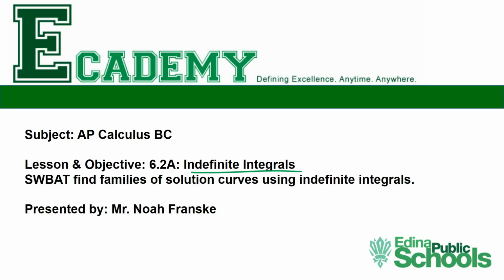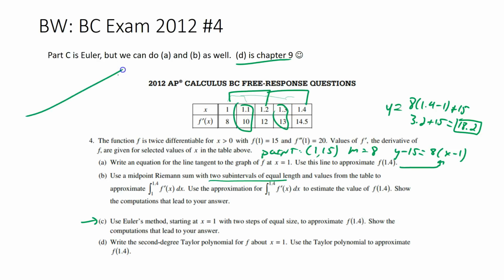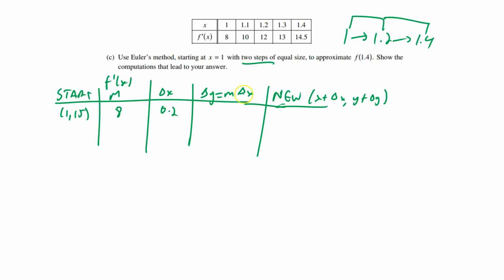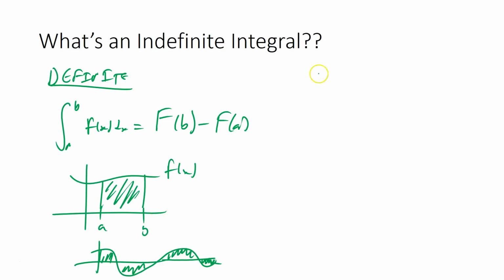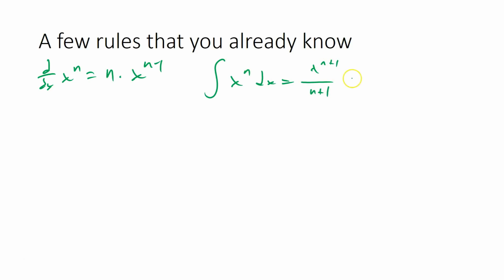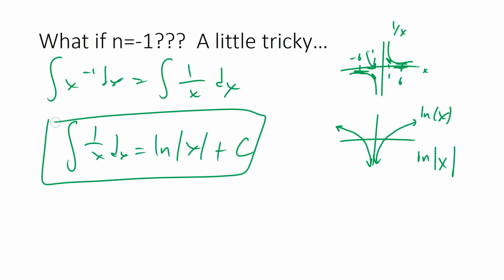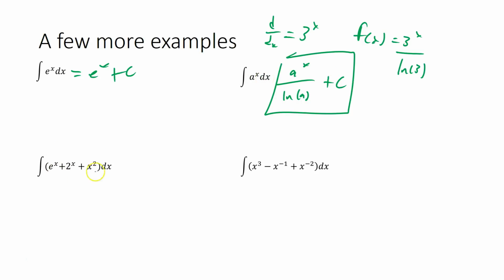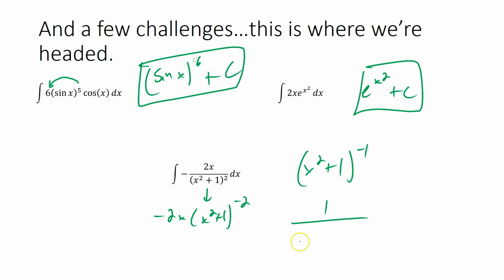6.2A Indefinite Integrals